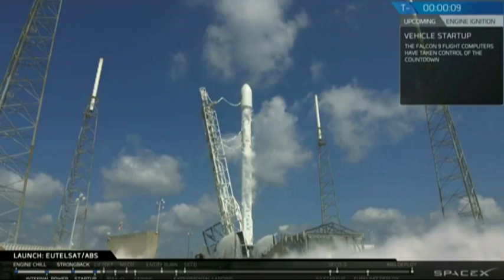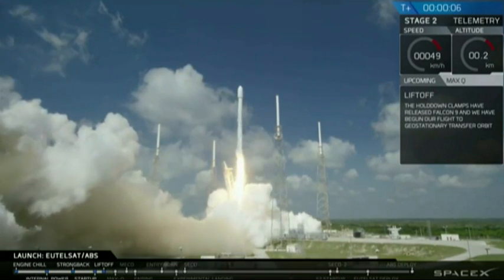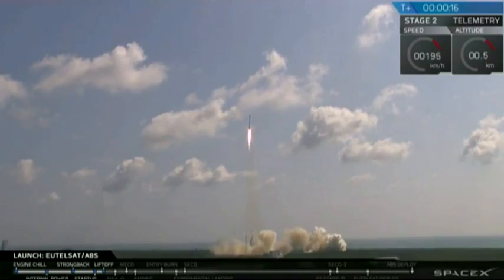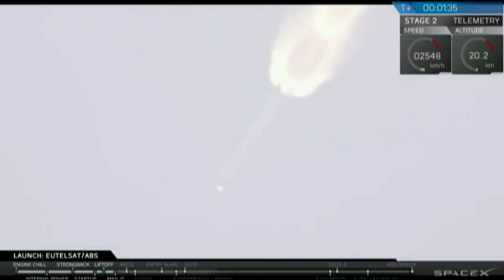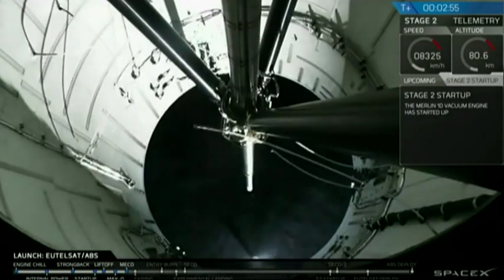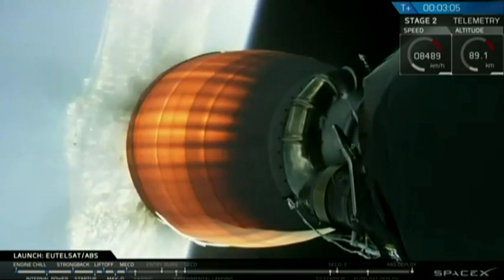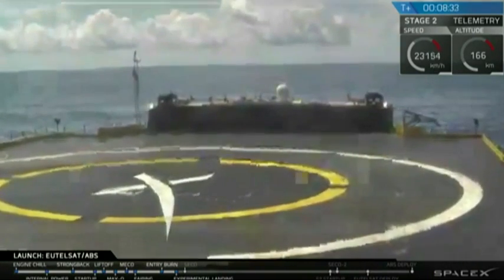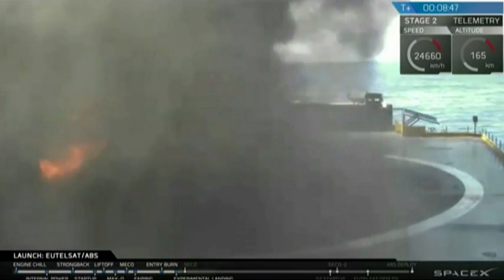RAW VIDEO: SpaceX Rocket Launch & Landing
SpaceX launched two satellites and attempted to land the Falcon 9 rocket Wednesday  morning, June, 15, 2016. (AP Video)